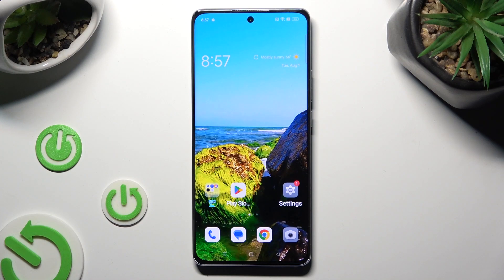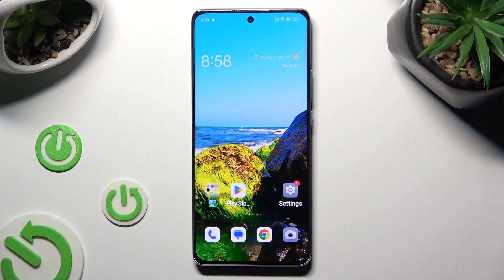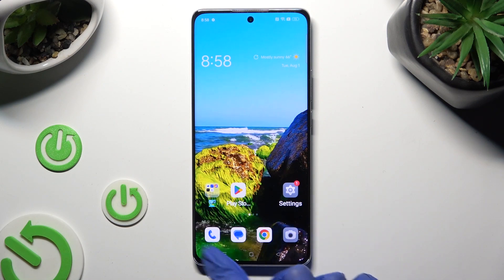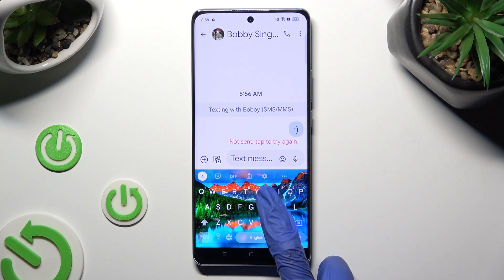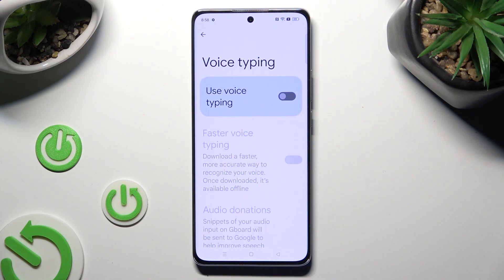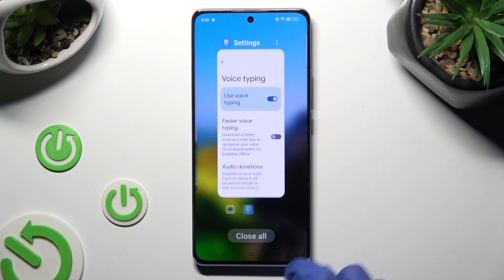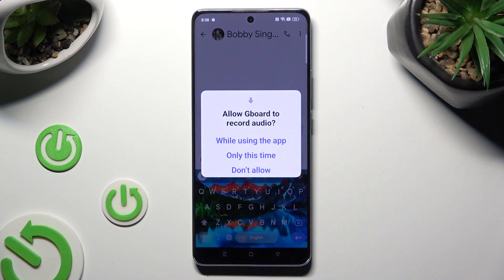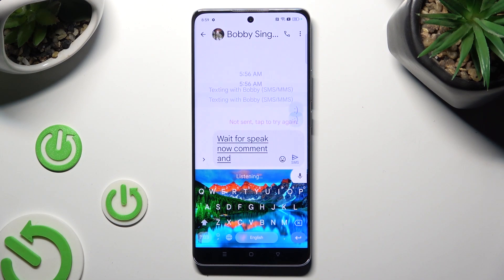How to Turn On and Use Voice Typing on OPPO Reno 10 Pro? - Speech-to-Text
You will find in this tutorial video a step-by-step guide on how to activate and effectively use the voice typing feature on your OPPO Reno 10 Pro smartphone. We will show you how to utilize this feature and make your typing experience faster and more convenient for yourself by dictating your text.

How to Enable and Utilize Voice Typing on OPPO Reno 10 Pro?
How to Activate Voice Input on OPPO Reno 10 Pro?
How to Turn On Speech-to-Text on OPPO Reno 10 Pro?
How to Use Voice Recognition for Typing on OPPO Reno 10 Pro?